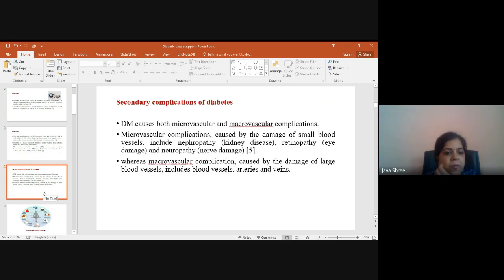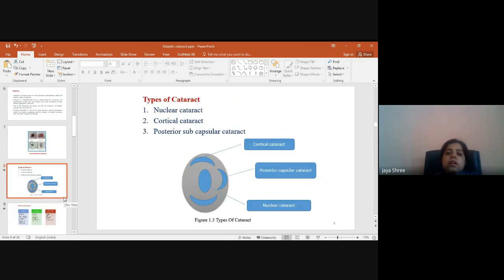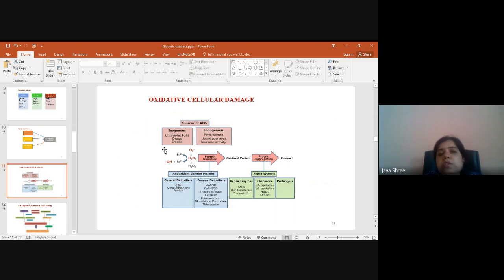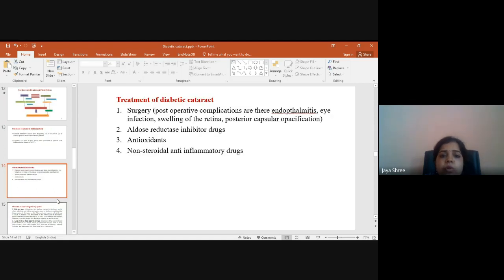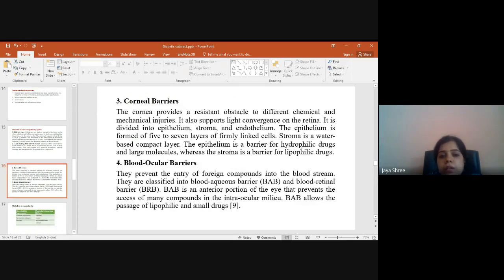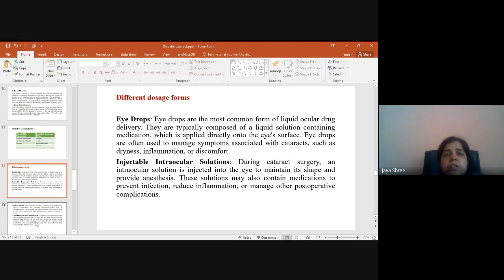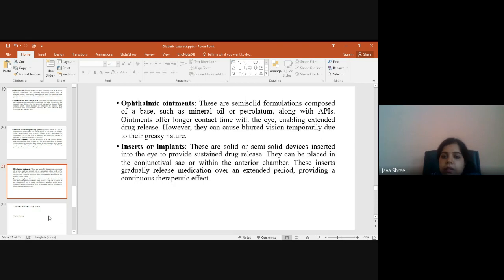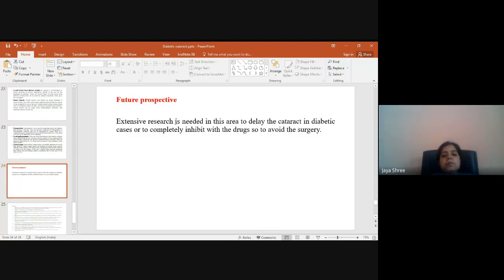"Diabetic cataract"Speaker: Dr. Jaya Shree, Shri Shankracharya college of Pharmaceutical Sciences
ISFCP Dialogue Series Under the Aegis of IQAC-IIC "Diabetic cataract"
Expert Speaker: Dr. Jaya Shree, Shri Shankracharya college of Pharmaceutical Sciences, India